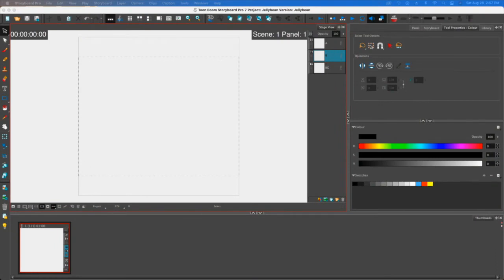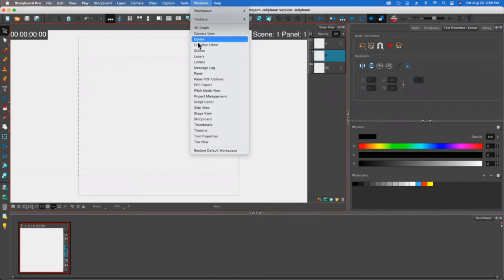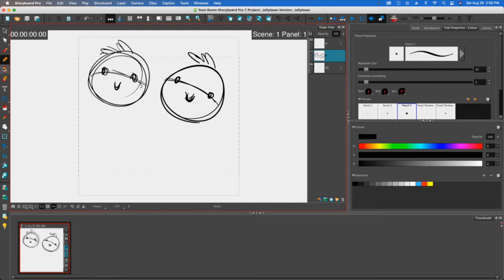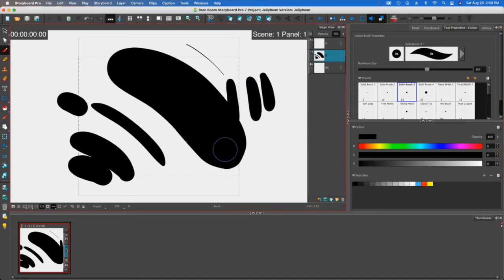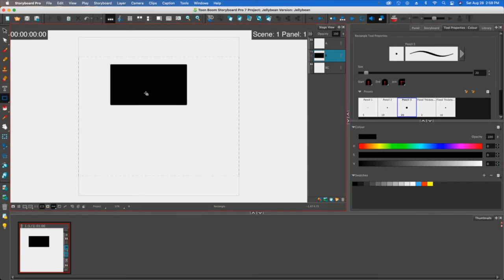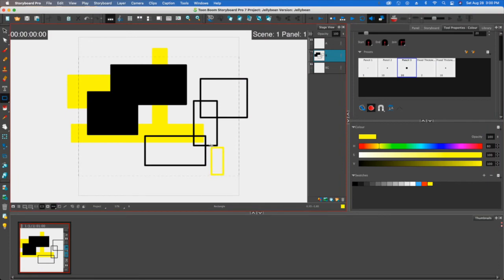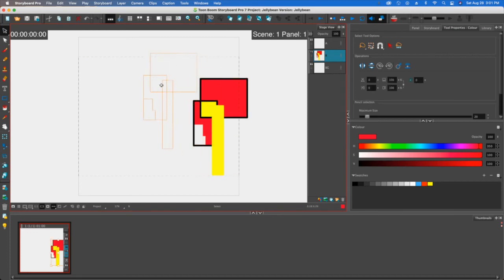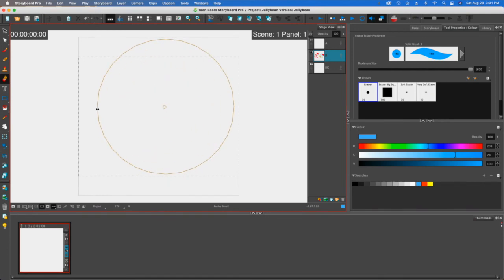Drawing Tools in Storyboard Pro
This video covers some of the basic drawing tools necessary to create imagery in Storyboard Pro. Make sure to click around, explore, and have fun drawing.